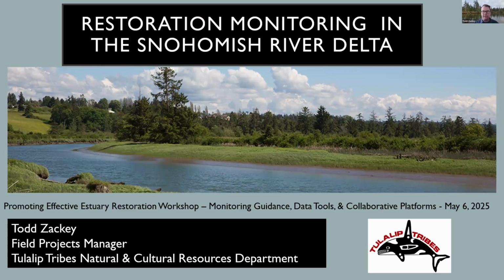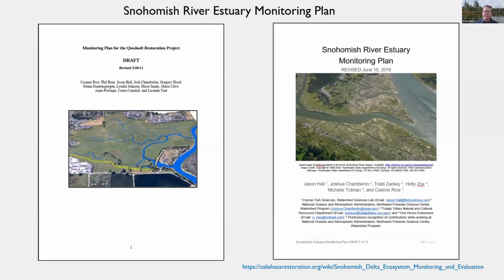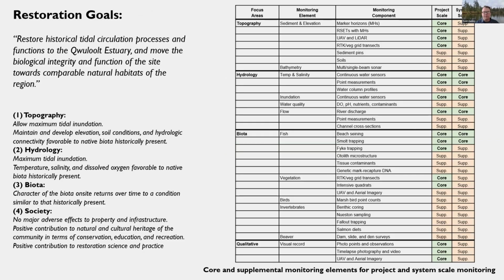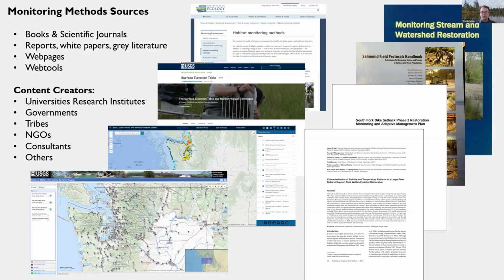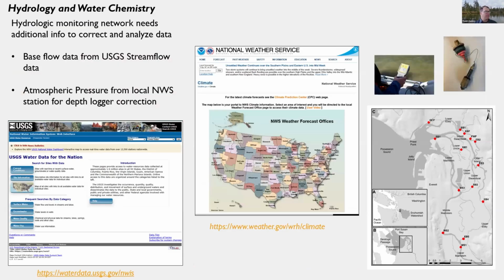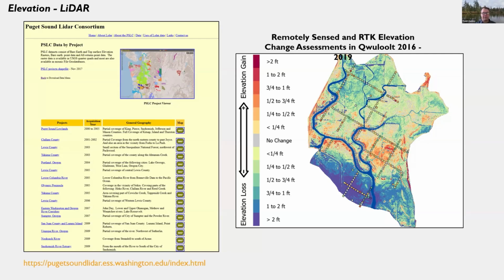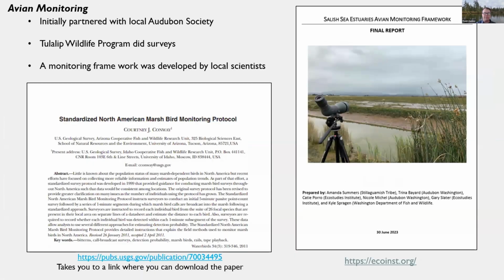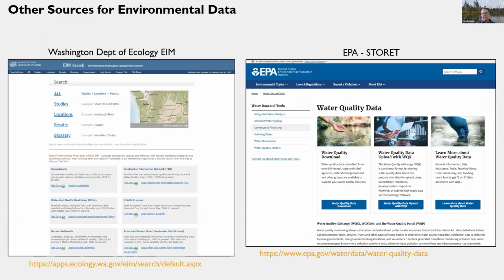Spotlight the Snohomish Estuary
Todd Zackey is the Marine and Nearshore Program Manager for the Tulalip Tribes Natural Resources Department and has been working for the Tribes for 17 years.  He manages the research and monitoring efforts for the department in the marine and estuary areas of the Tribes usual and accustomed area and is responsible for mapping, monitoring, assessing, and protecting the Tribes’ nearshore and marine resources on and off the Tulalip Reservation.  He is past chair of the PMEP Steering Committee, a member of the PMEP Governance Committee, and has been heavily involved in developing these educational symposiums.